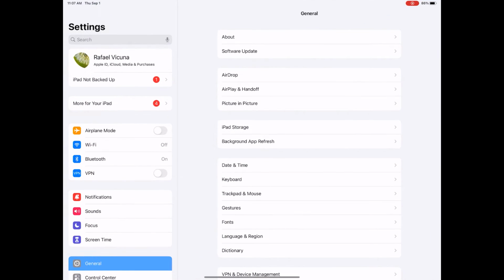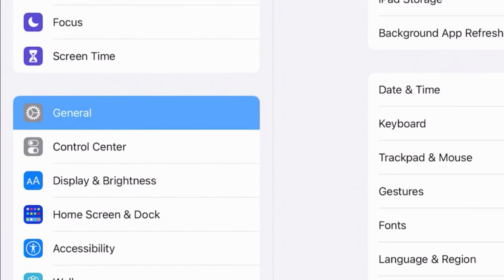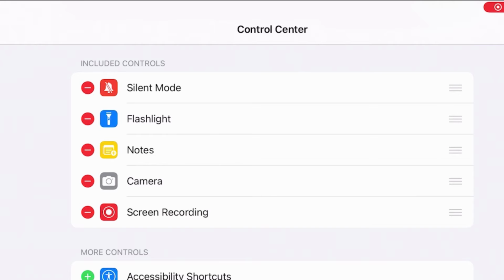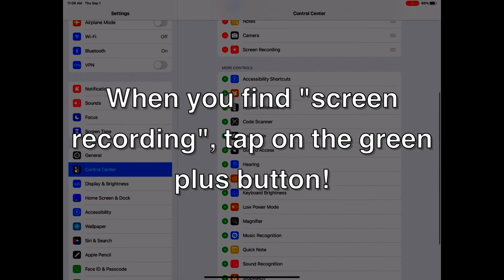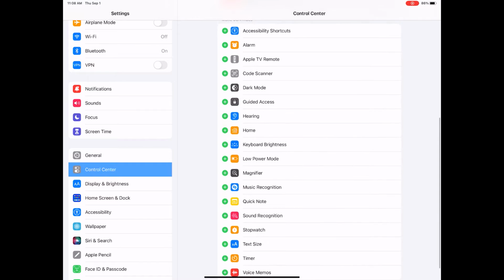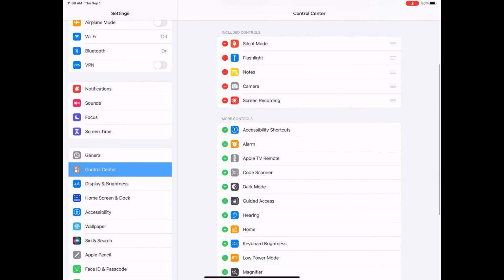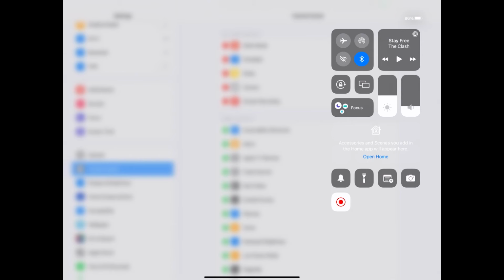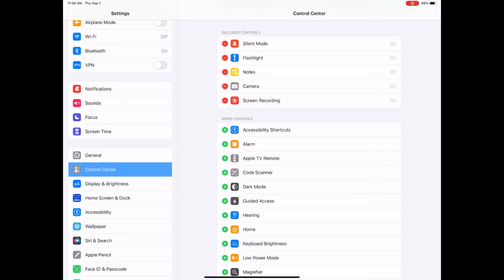How to Enable Screen Recording for Your iPad and iPhone (2022) | Latest iOS Version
Ever wanted to record something interesting on your iPad and/or iPhone? Well it's very easy to enable the feature! By default, it might not be enabled on your device, so follow these steps and you are good to go! You should be able to record your screen on your device with no problems afterwards.

SKYPE: rafa.v35